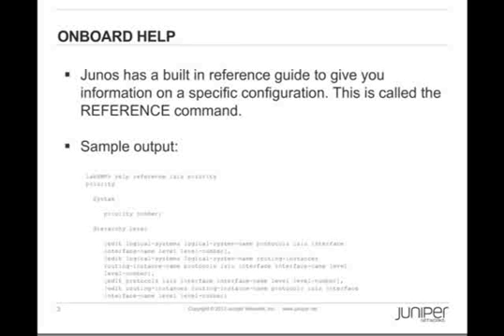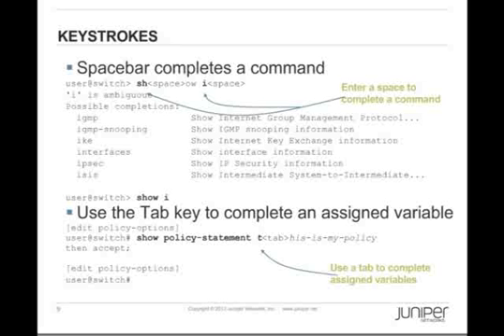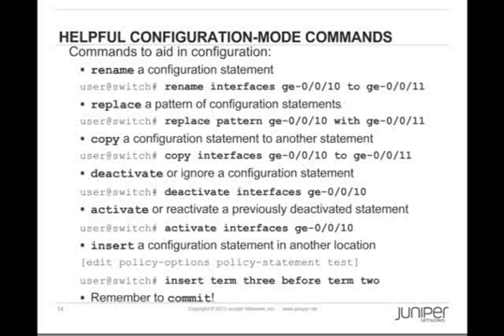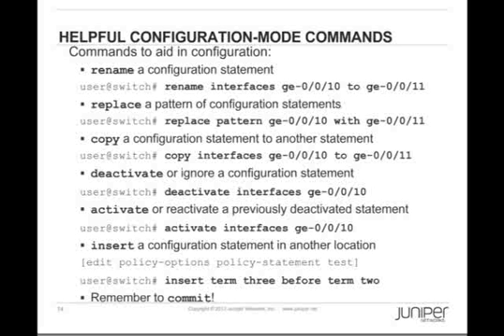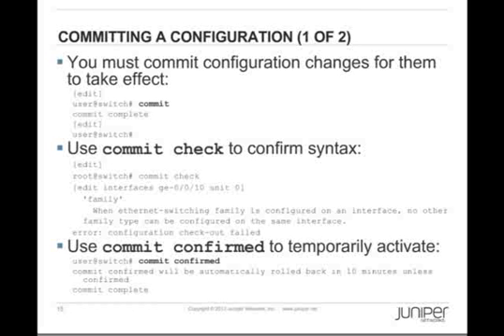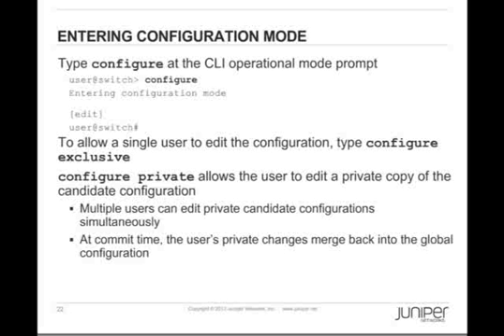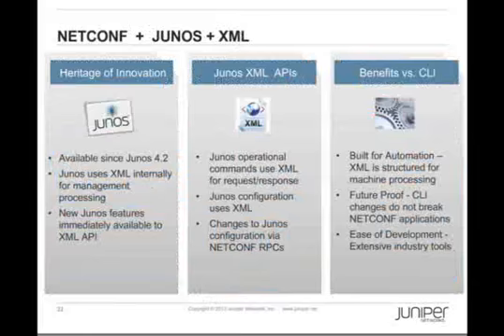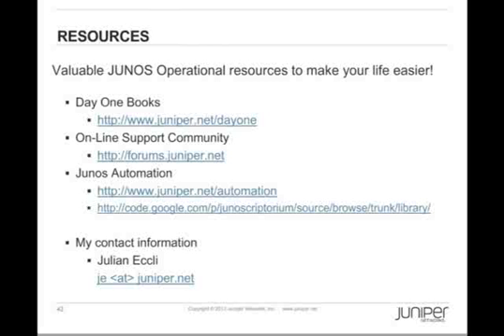Operationalizing Junos with Julian Eccli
View this webcast hosted by Juniper Senior Systems Engineer, Julian Eccli.

Julian will take us through Junos scenarios/configurations and how it can be used to help reduce risk in managing your network. He will discuss:

- Navigating the Command Line
- Onboard Help
- Configuration Management
- Junos Automation